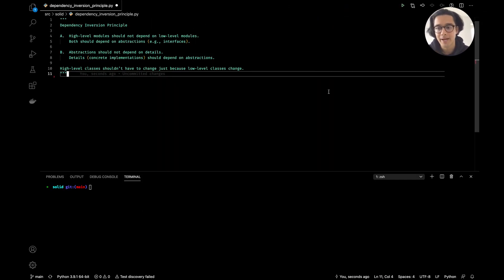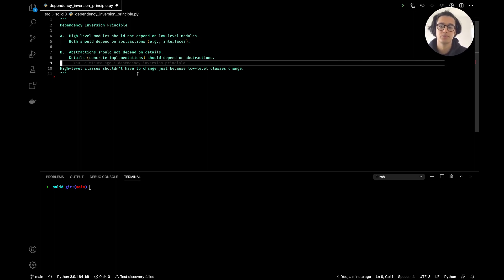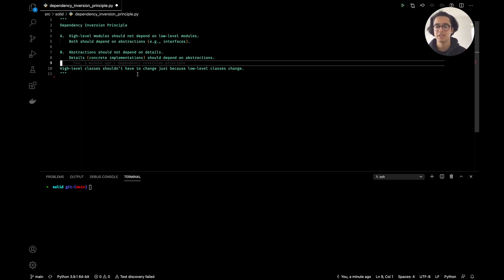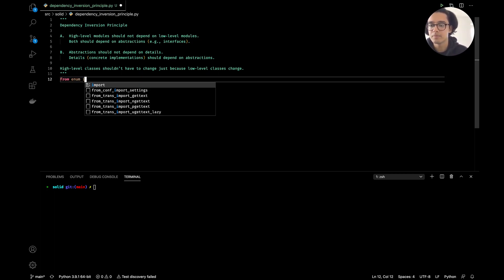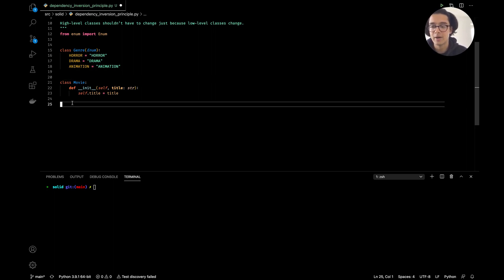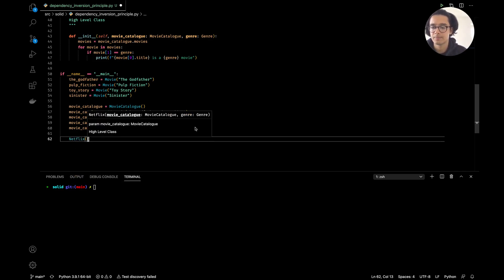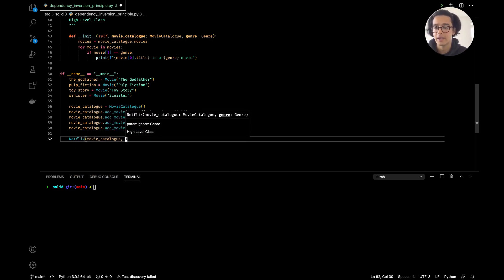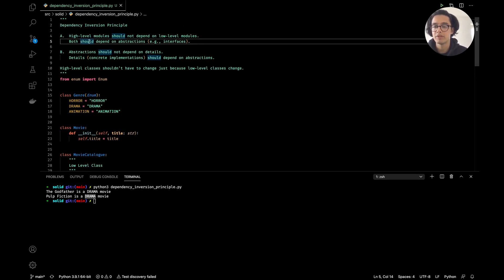SOLID - Dependency Inversion Principle Coded Example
As part of the SOLID series, in this video we will be going over a coded example of the Dependency Inversion Principle, using the Python language. It's a follow on from the Open-Closed Principle and Liskov Substitution Principle.

0:00 - Introduction
0:15 - Explanation of the Dependency Inversion Principle
2:23 - Show me the code